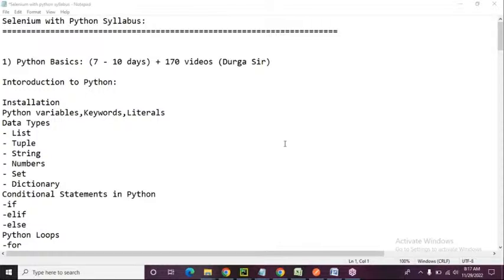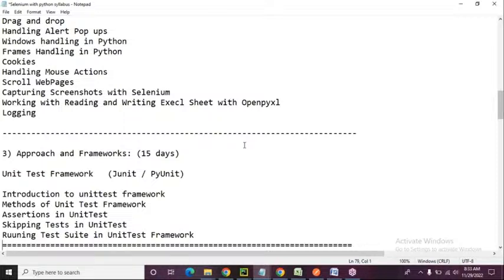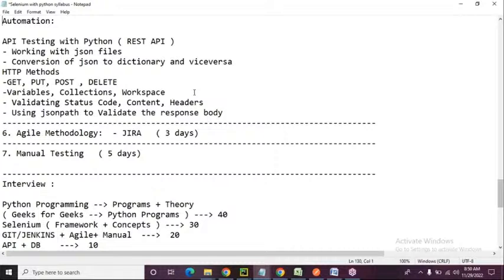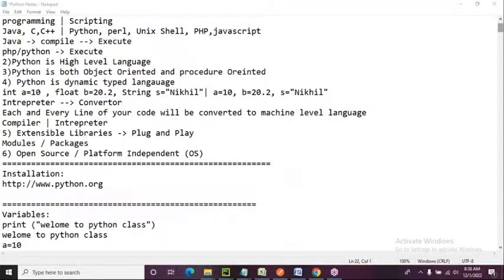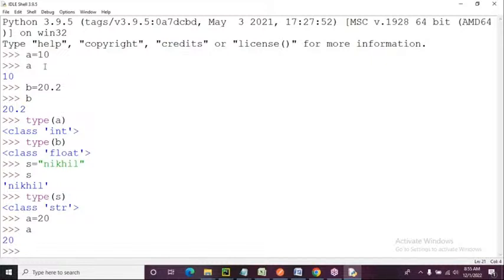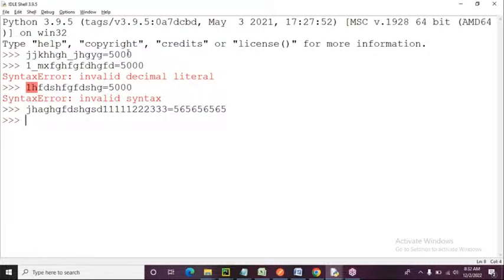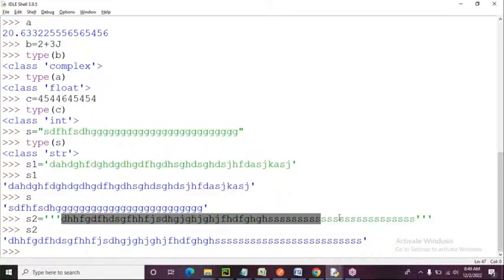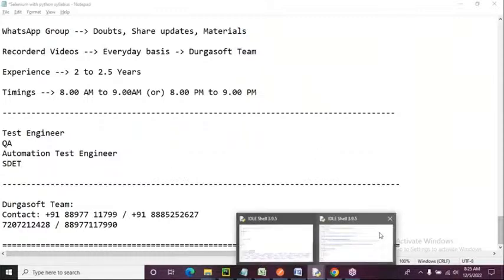Selenium with Python tutorials by Mr. Nikhil Raju Sir